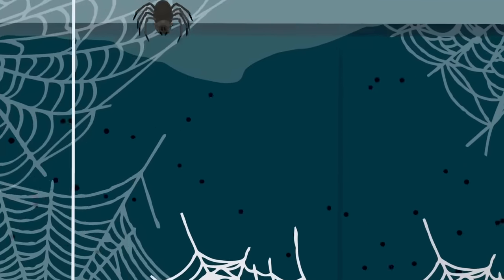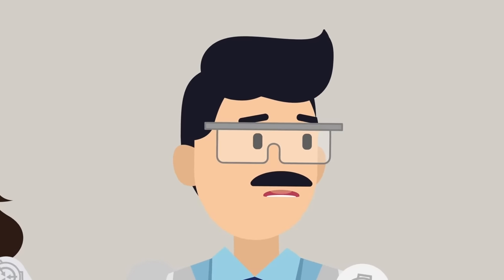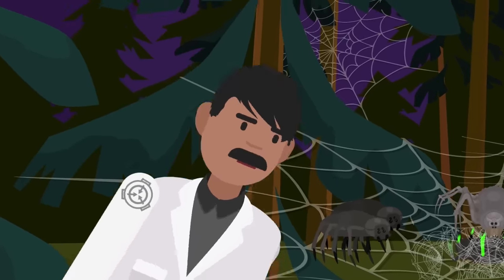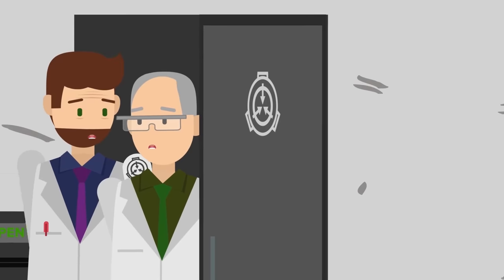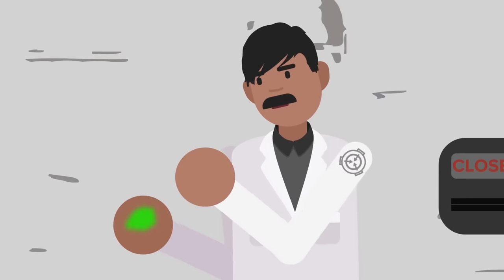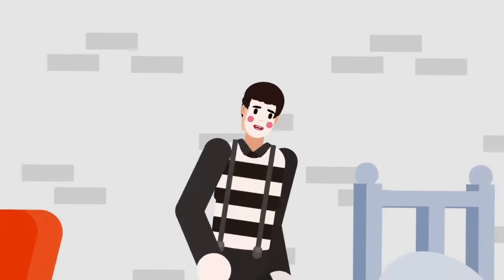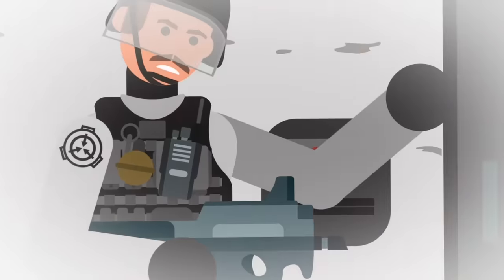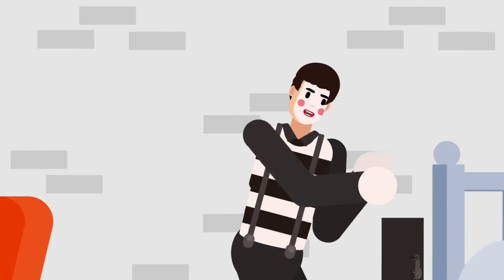SCP-4663 - 3D Printed Spiders Printing Printed Printers Printing Spider Printers..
00:00 SCP-4663 - 3D Printed Spiders Printing Printed Printers Printing Spider Printers..
16:28 SCP-1006 Communist Spiders
30:58 SCP-3247 - A Magic Mime and his Mighty Morphin' Method Acting Spider Kids
47:34 SCP-5683 - "Will you walk into my parlour?" said a spider to a fly
01:04:34 SCP-3023 - And Then it Decided to Be an Angry Spider
01:22:22 SCP-439 - Bone Hive
01:34:59 SCP-378 - Brainworm
01:55:43 SCP-2031 - Ant Farm
02:08:07 SCP-2086 Man Eating Bus
02:20:04 SCP-4812 - Wrath
02:32:49 Reconstructive Maggots - SCP-726
02:45:44 Parasite Planet - SCP-3003 - The End of History
03:02:08 SCP-1461 - House of the Worm
03:14:57 SCP-2427 - A Thing Full of Stuff
03:28:11 SCP-096 vs. CHOO CHOO CHARLES
03:41:17 SCP-3004 - Insect God - Imago

SCP-4663 - 3D Printed Spiders Printing Printed Printers Printing Spider Printers.. is based on "SCP-4663" by XilasCrowe